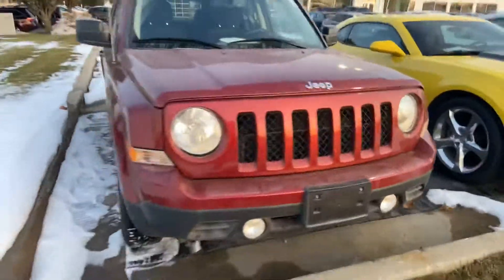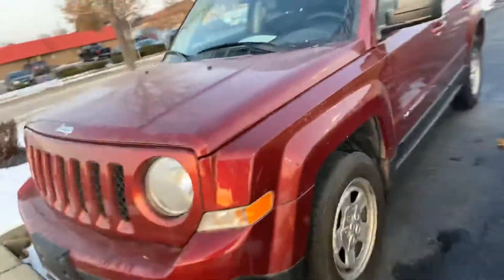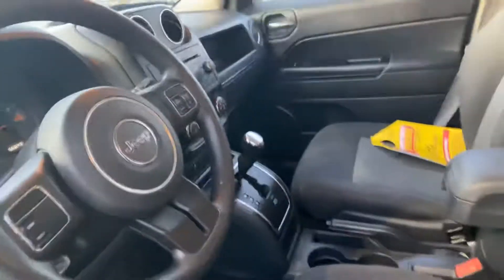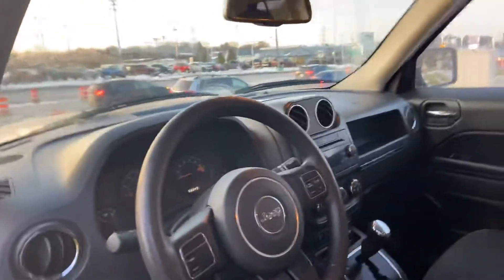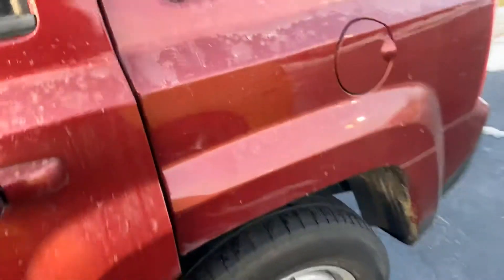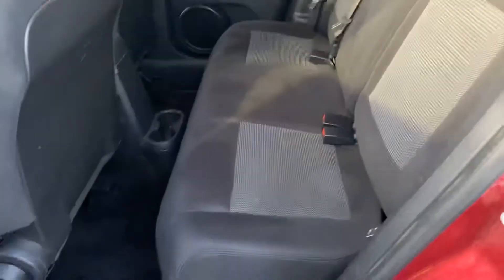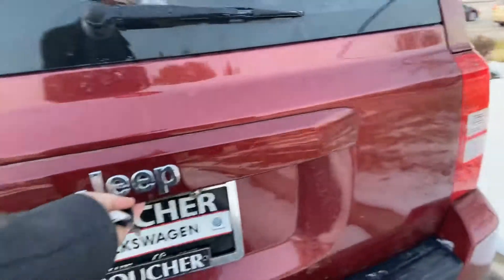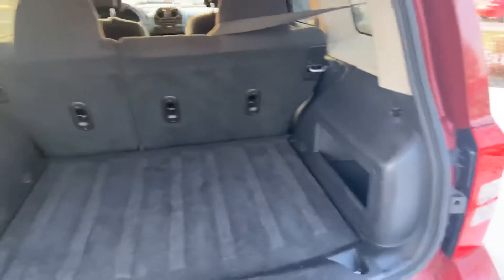16 Jeep Patriot